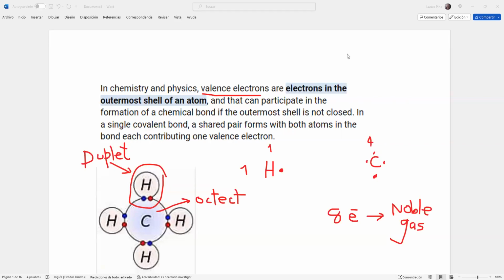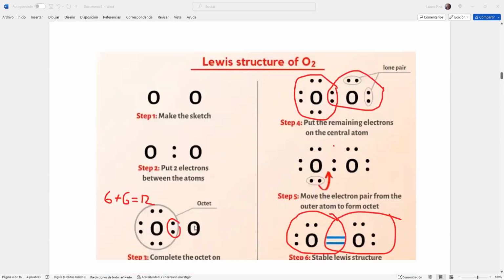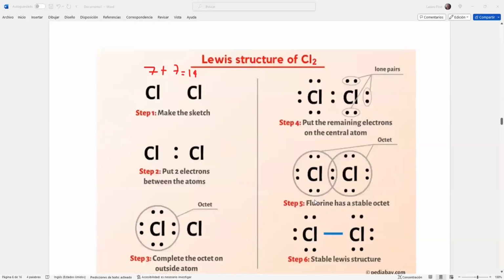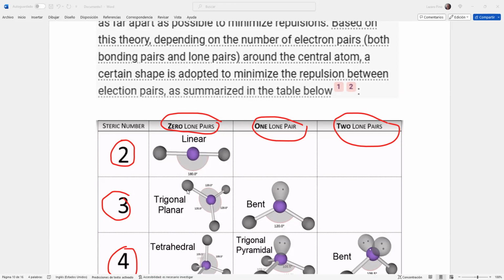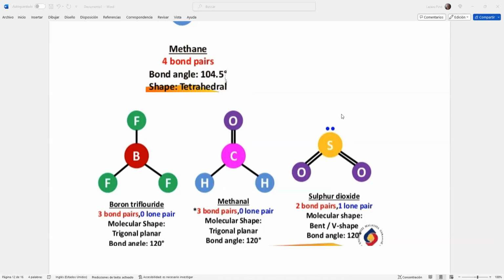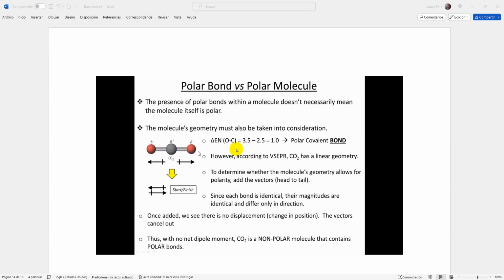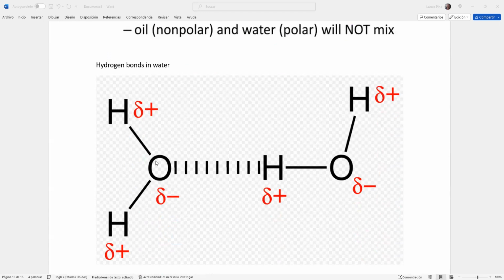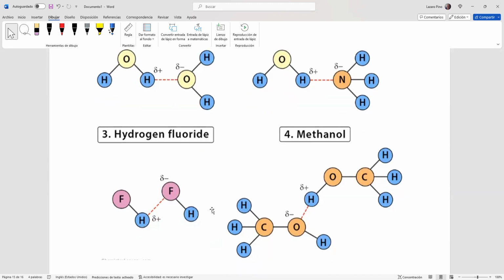Geometry of molecules and prediction of the polarity